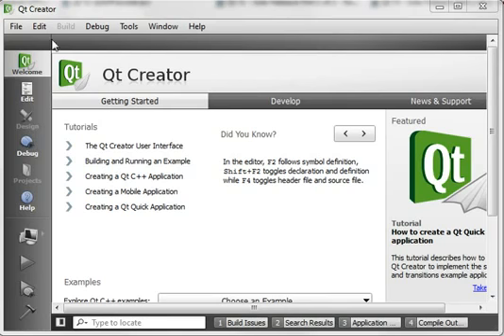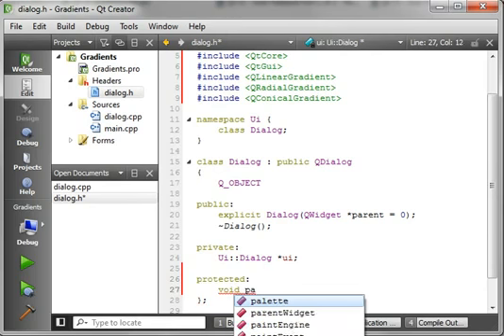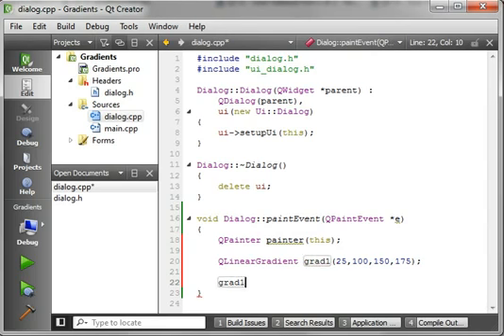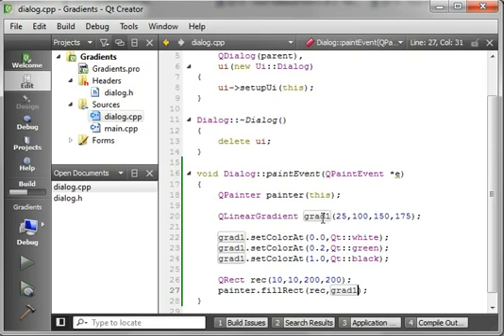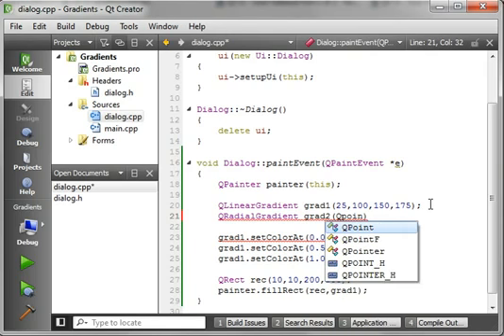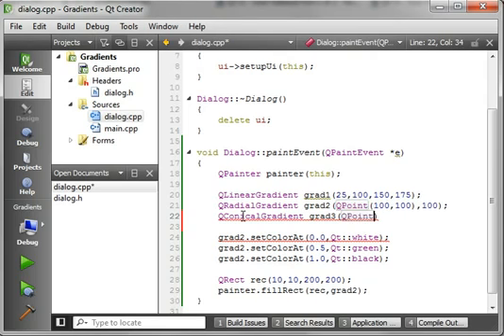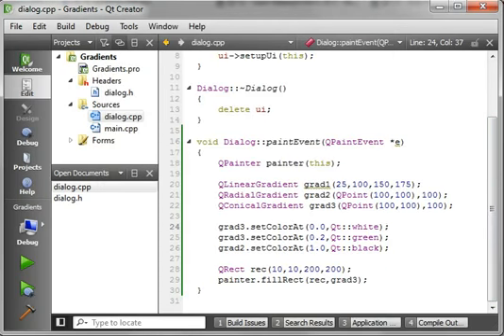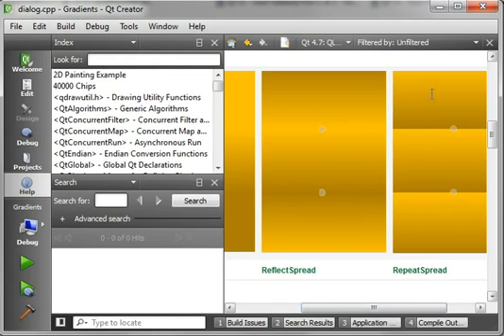C Qt 78 Gradients